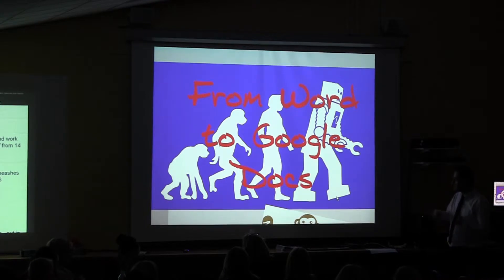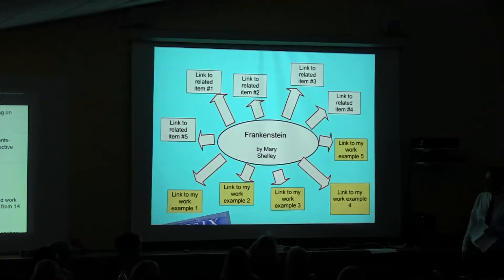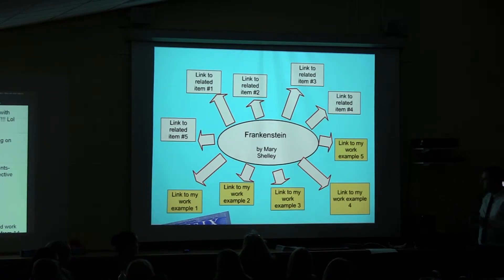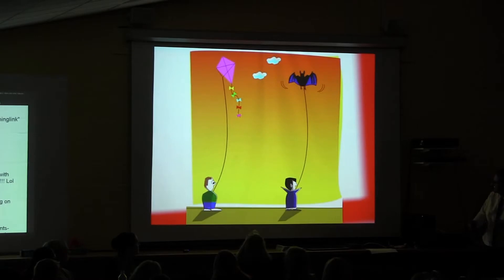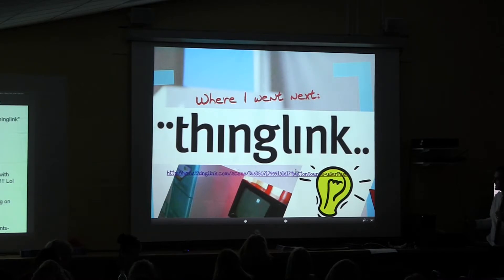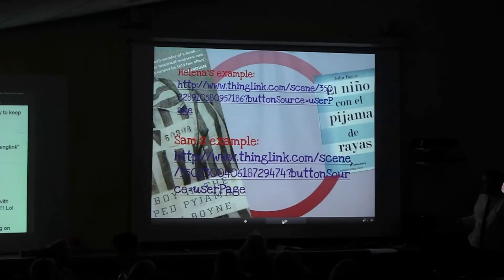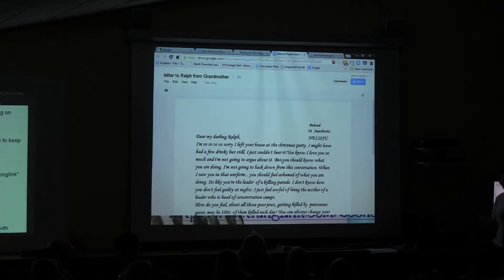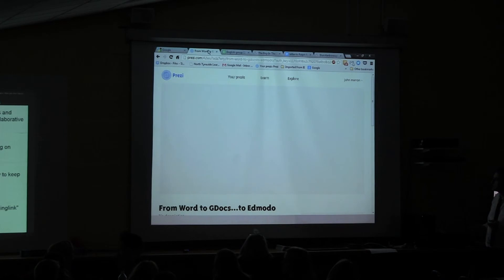TMMonkey John Marron